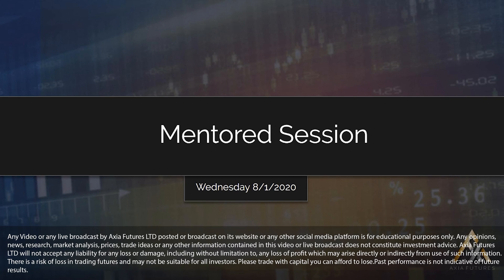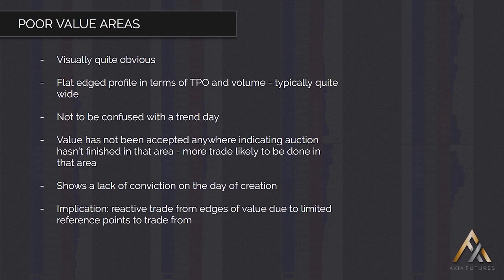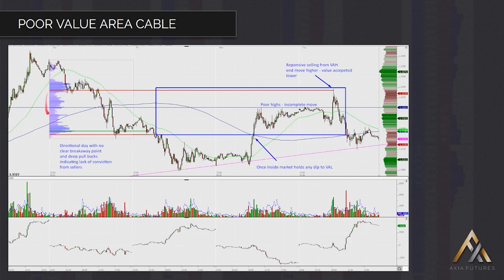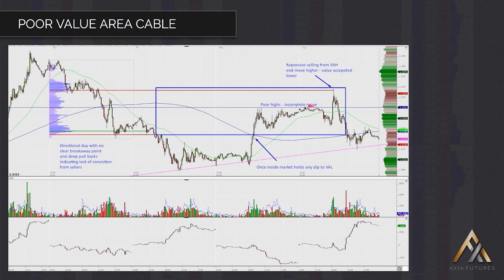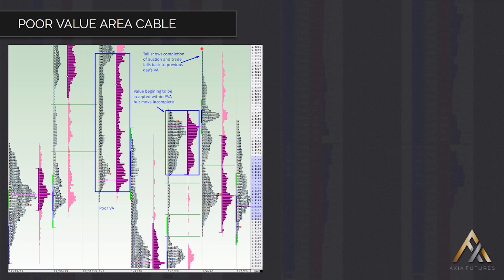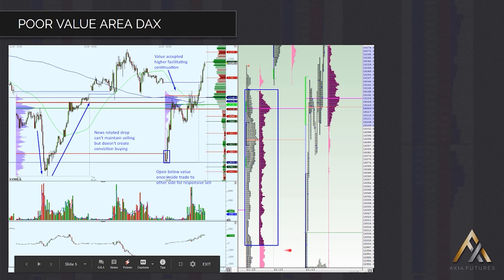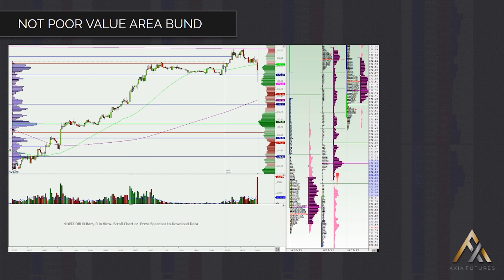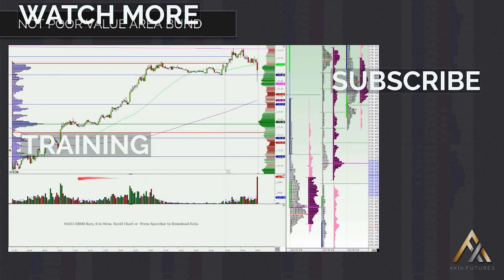Poor Value Areas Explained | Axia Futures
In this trader training video Richard takes a look at Market Profile and poor value areas. He looks at examples in Cable (GBPUSD) & Dax. He then shows an example of what is not a poor value area in the Bund. What are they? What do they mean? How do you trade around them:

1. Visually quite obvious (which you can see on the chart)
2. Flat edged profile in terms of TPO (Time Price Opportunity) and volume - typically quite wide
3. Not to be confused with a trend day
4. Value has not been accepted anywhere indicating auction hasn’t finished in that area - more
    Trade likely to be done in that area
5. Shows a lack of conviction on the day of creation
6. Implication: reactive trade from edges of value due to limited reference points to trade from